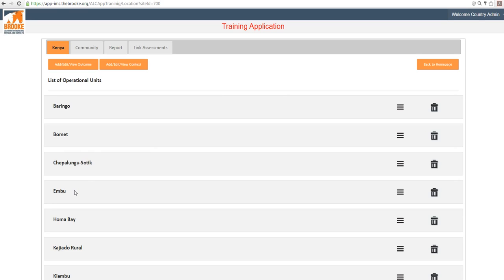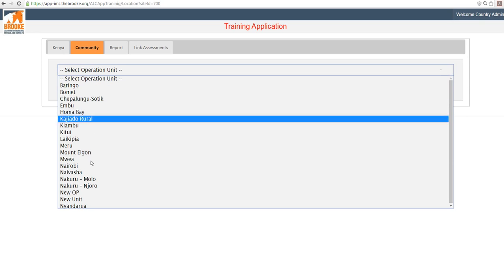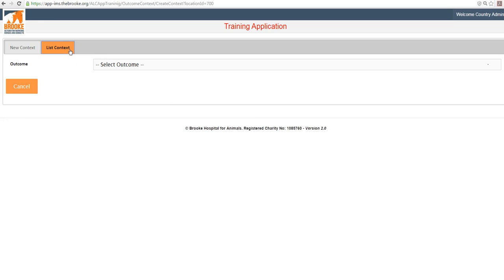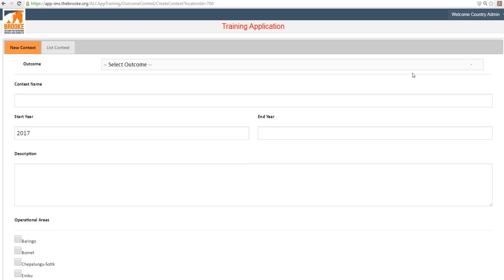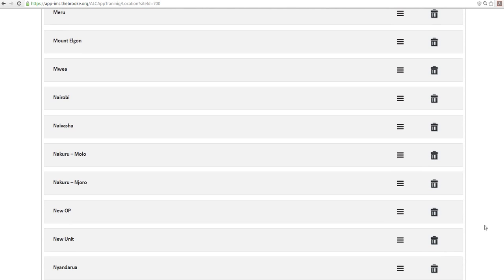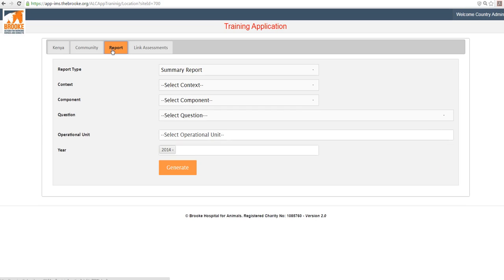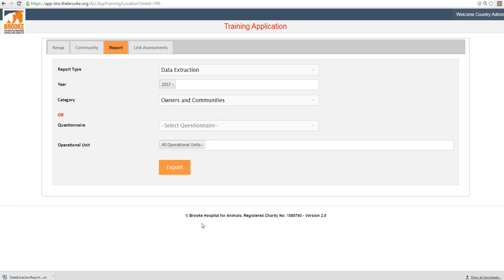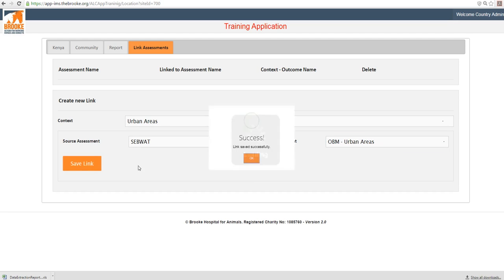Video4 (Desktop version) In CountryAdmin Home Page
This video is for In-Country Administrators, and explains how their Home Page view is different to users (and how they can use it to make changes to the system)